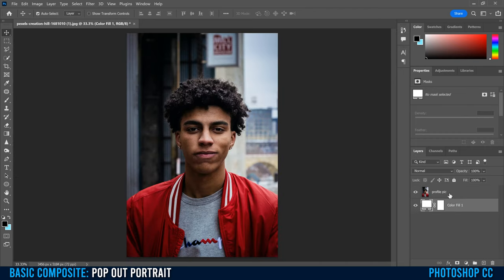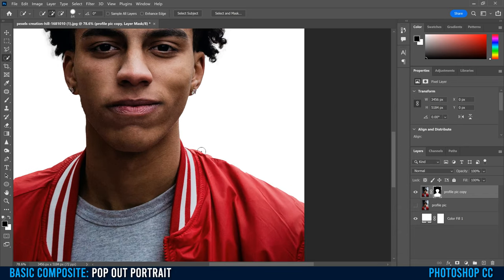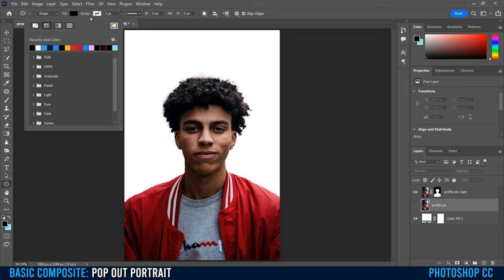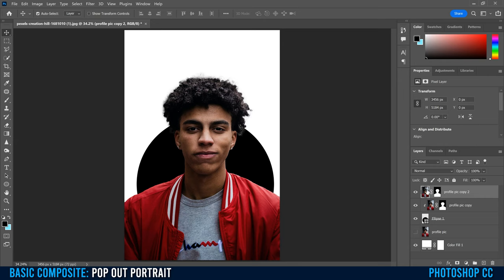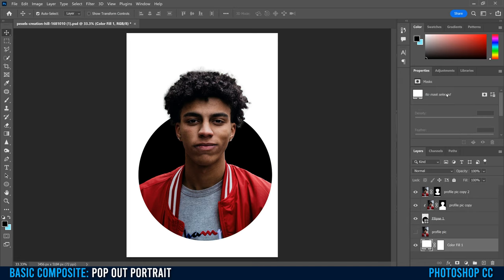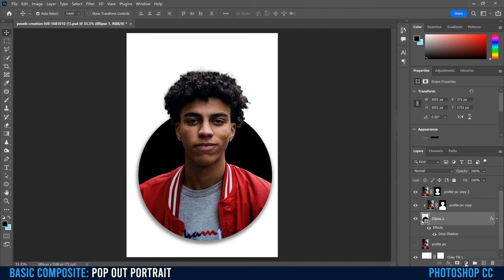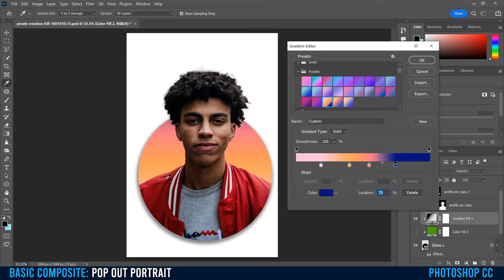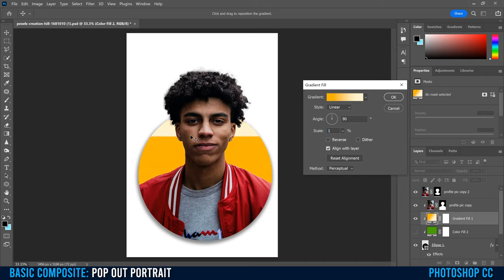Easy Portrait Pop Out Effect in Photoshop | Put Image in Shape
Learn how to create an Easy Portrait Pop Out Effect in Photoshop CC 2022. This is a tutorial for beginners that uses simple photoshop tools & basic skills like the quick selection tool, solid color and gradient adjustment layers, layer masks, layer styles and the shape tool.

Chapters:
0:00 Setting up The Project
0:37 Remove The Background of Subject Image
1:50 Cleaning Up The Selection
2:45 Add Ellipse with Shape Tool
3:47 Create Clipping Mask
5:15 Adjust Background Color?
5:37 Add a Drop Shadow?
6:25 Add a Stroke Outline?
6:48 Add a Color/Gradient to Ellipse?
9:26 Adjust Circle Size/Position?